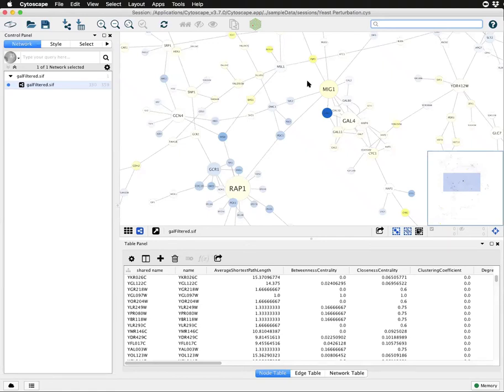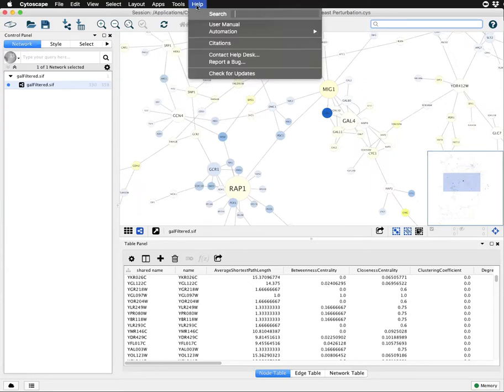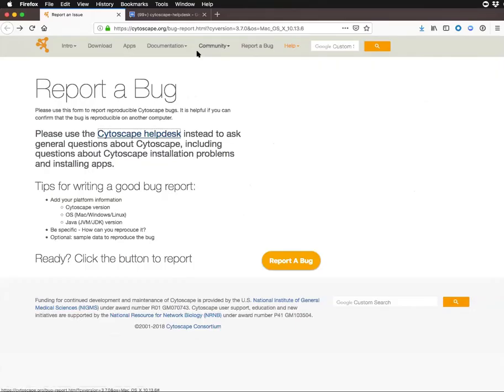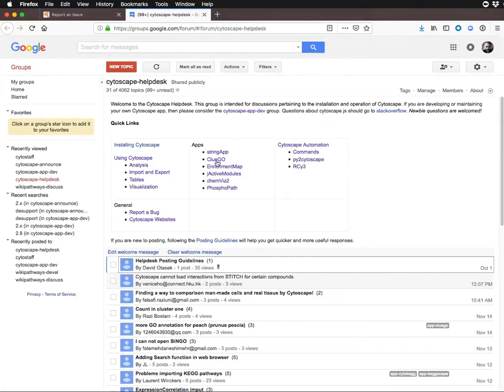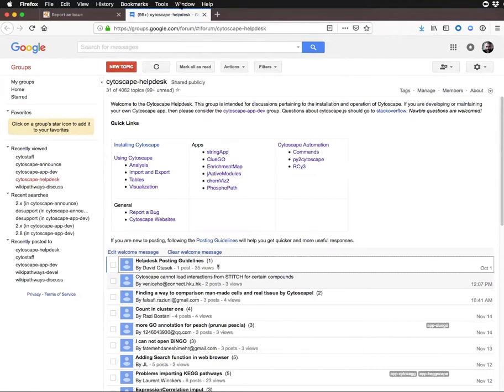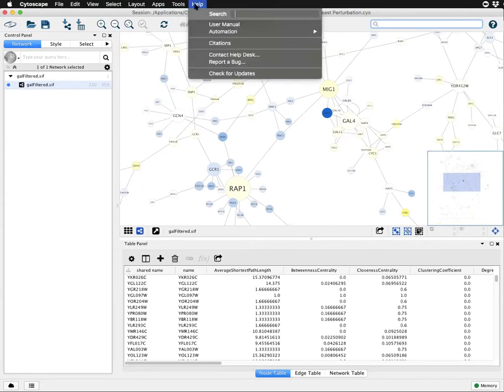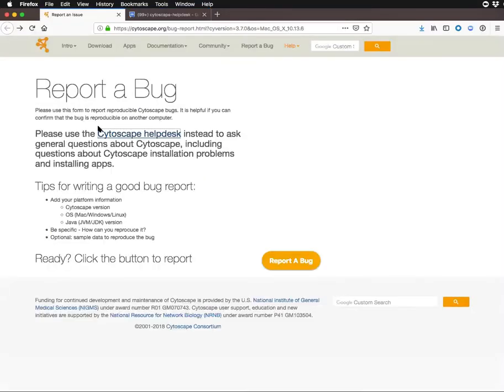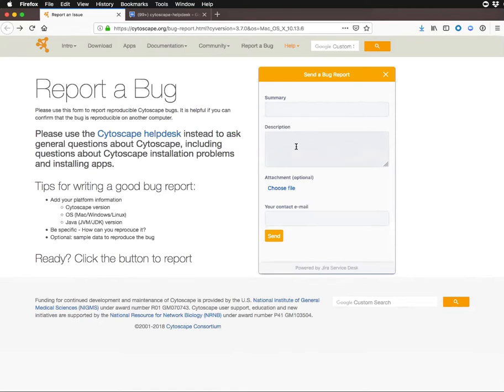Cytoscape Help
If you get stuck in Cytoscape, there are a few options for you in the Help menu. You can link to the easy-to-read manual, visit the helpdesk or report a bug. This video describes when and how to use these.